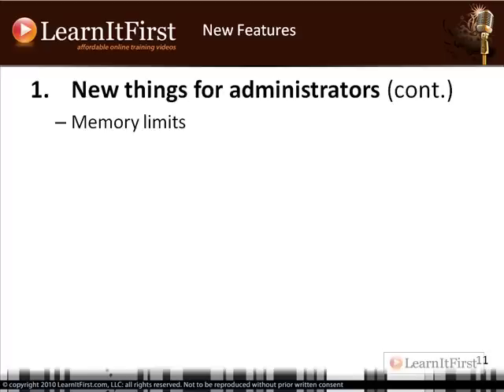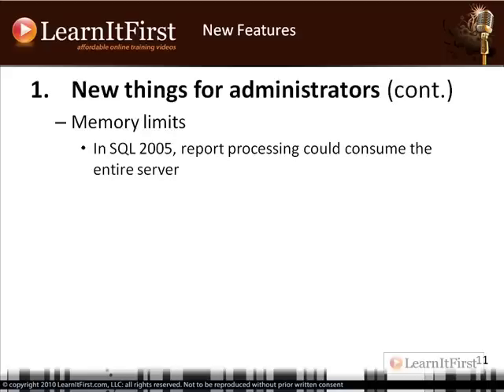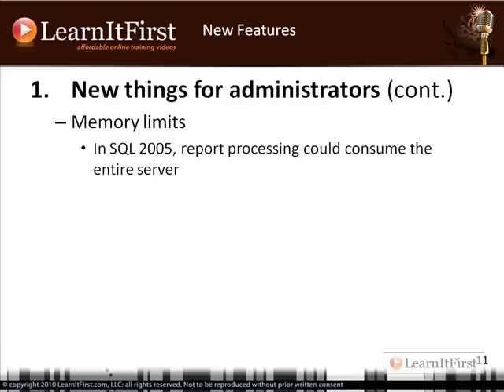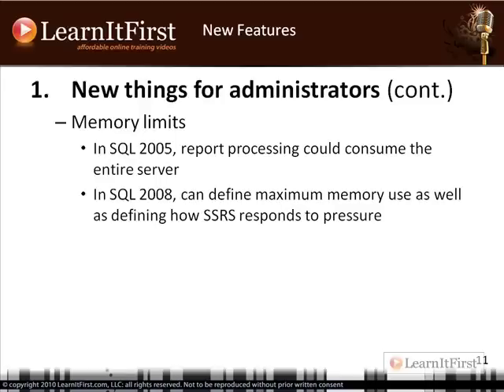New Features in SQL Server 2008/R2 Reporting Services (Part 1)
This is the first of two videos that will cover the new features in SQL Server 2008.  These videos are for those who used Reporting Services in SQL Server 2005.

Highlights from this video:

- What are the major new features in SQL Server 2008?
- New feature for administrators